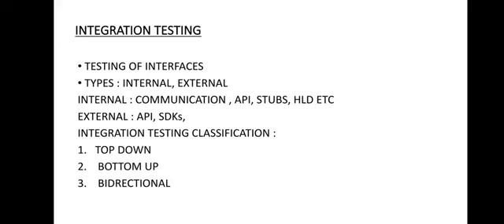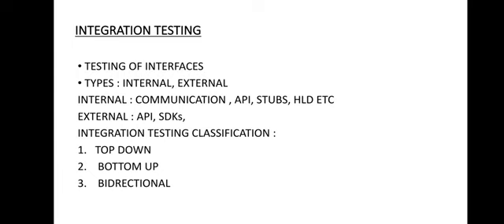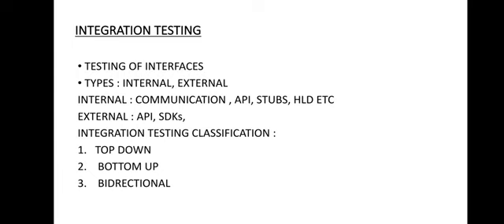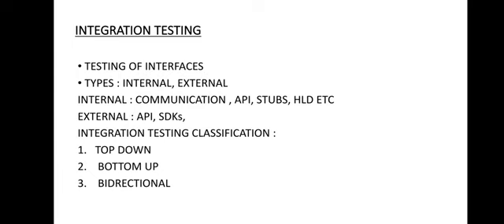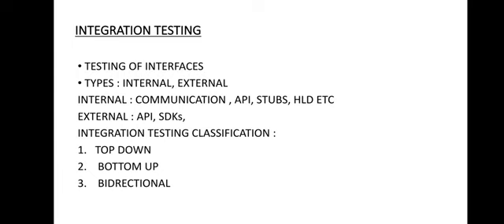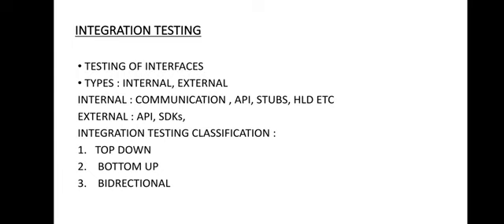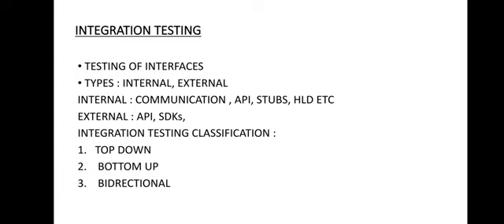SOFTWARE TESTING AND VALIDATION , UNIT 2 , INTEGRATION TESTING, DEFECT BASH , ACCEPTANCE TESTING (1)